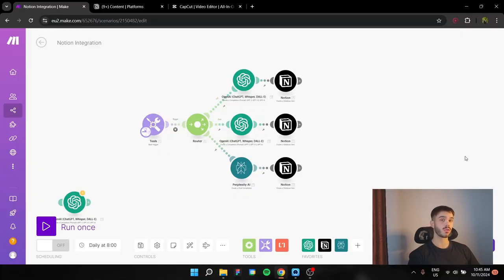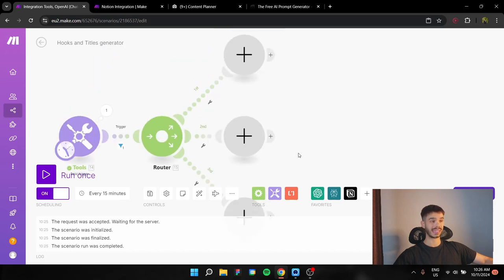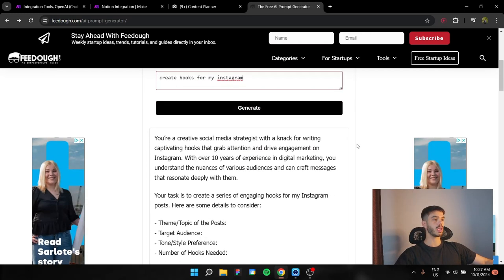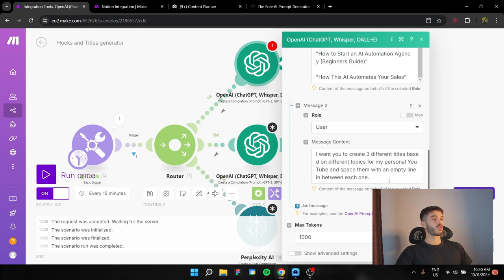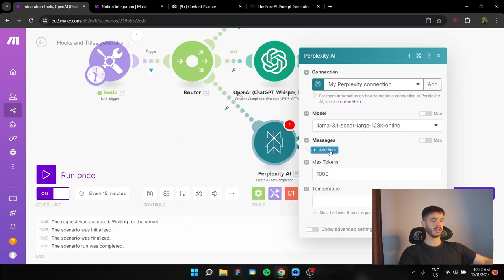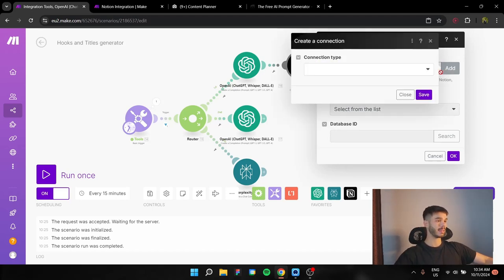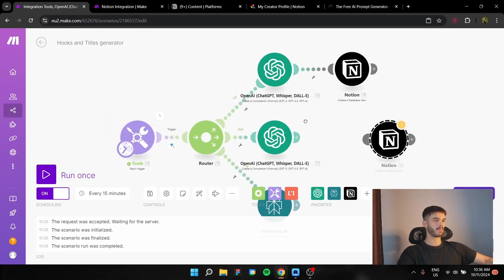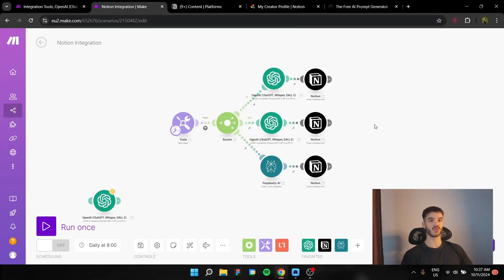Create a 100% Automated Content System With Make.com (part 1)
SUMMARY ⤵️

In this video, I'll show you how to automatically create everyday hooks and titles for your Social Media pages.

First, I'll show you how to set up the workflow in Make.com, how to use a basic trigger, and the structure of the flow.

Then, I'll show you how to make prompt completions for ChatGPT and Perplexity, and how to connect your Notion with Make.com.

WHY ME?

If this is your first watch—hi, I’m Paul. I am a young aspiring entrepreneur that has a passion for automations and A.I. This means that my goal is to help you save as many hours and money as possible through replacing boring manual labor with cool automations.